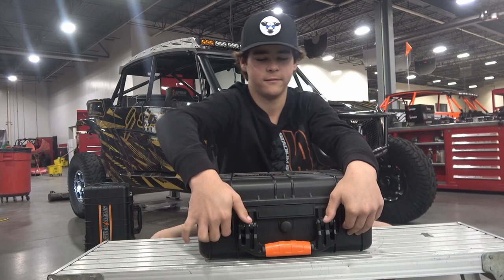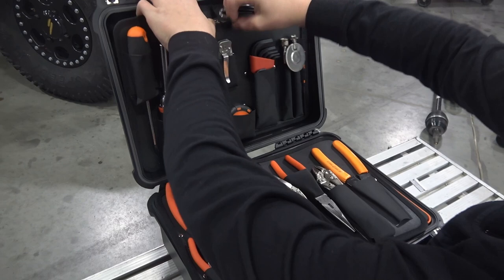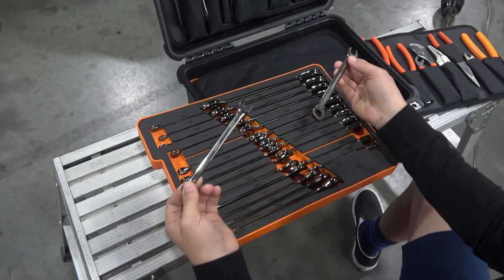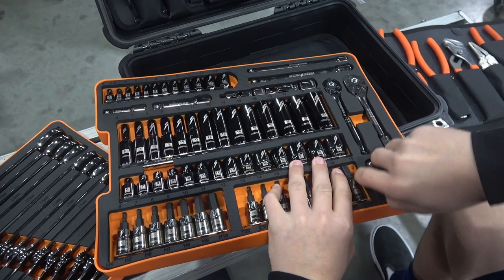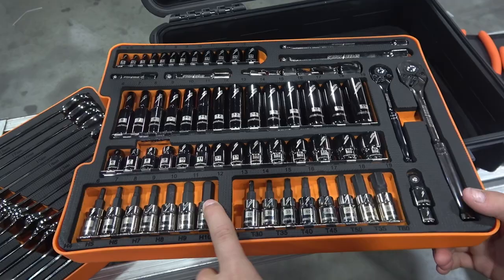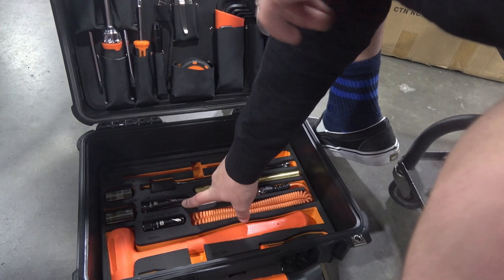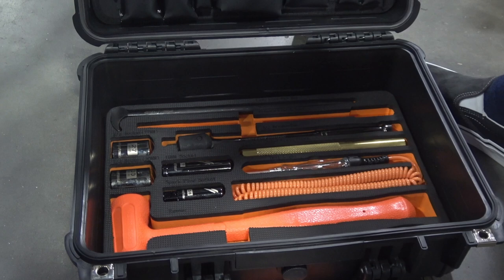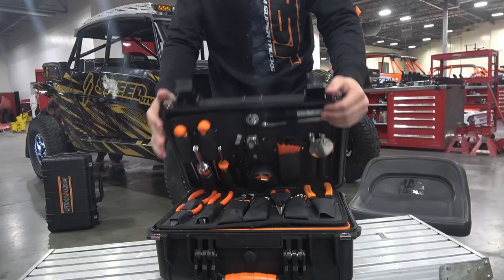Speed Tools UTV Case Unboxing with Max Gordon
Max Gordon unboxing the SPEED TOOLS UTV Case.